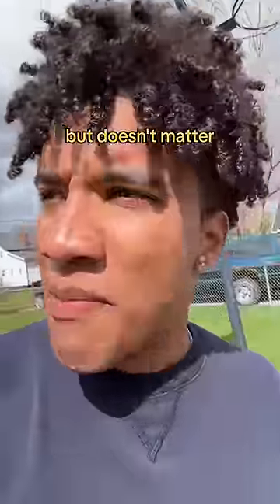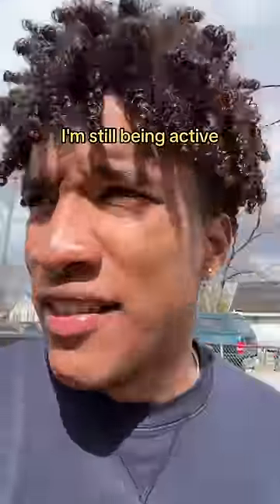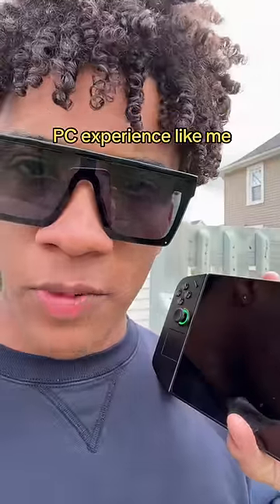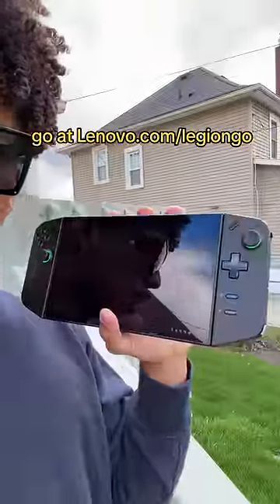Take your pc setup with you, with the Lenovo Legion Go